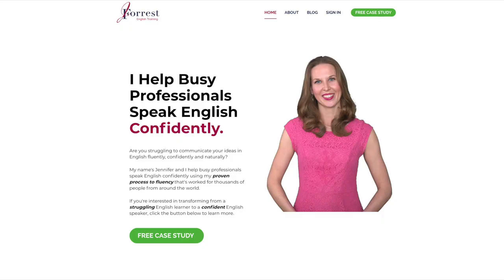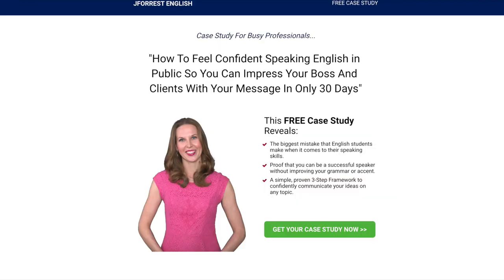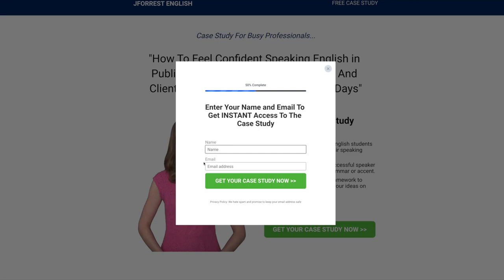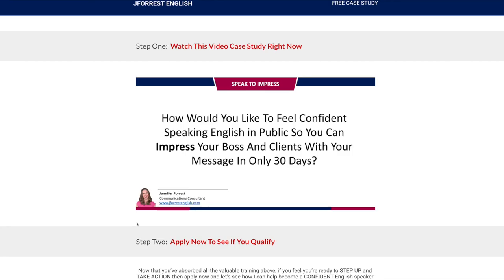After & Later - Basic English Grammar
In this video, learn how to use "after" and "later" correctly and improve your basic English grammar.

"After" and "Later" are confusing English words because they have the same meaning.

But they have different uses and different sentence structures.

Find out how to use "after" and "later" correctly in this video.

How To Feel Confident Speaking English In Public So You Can Impress Your Boss and Clients with your Message In Only 30 Days - Free Case Study